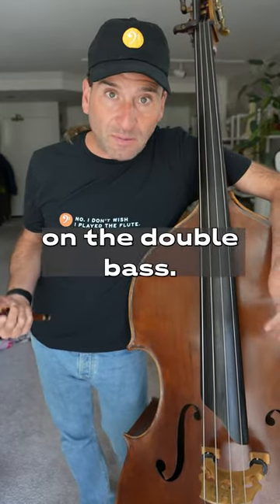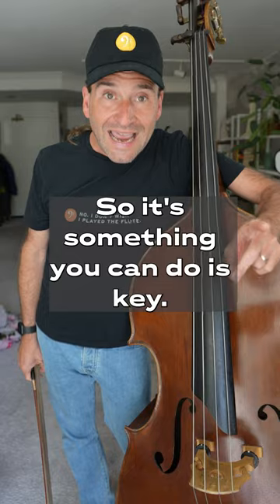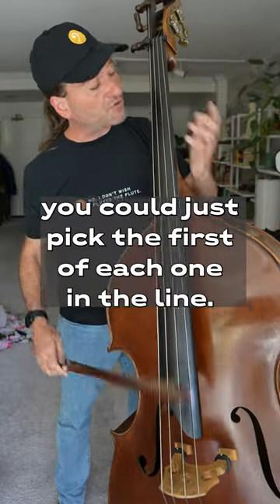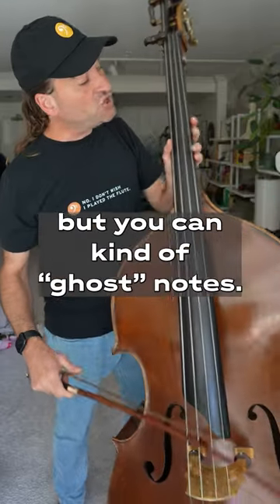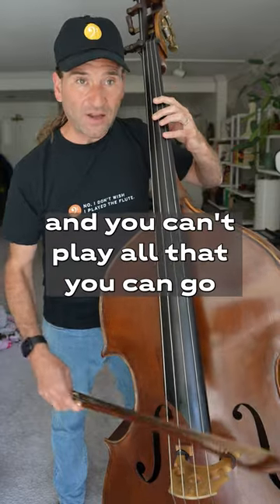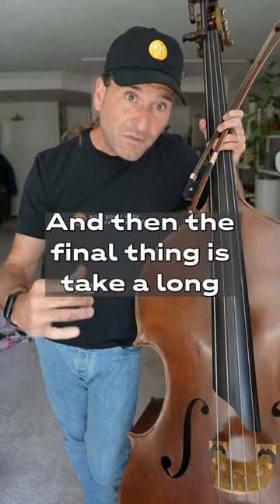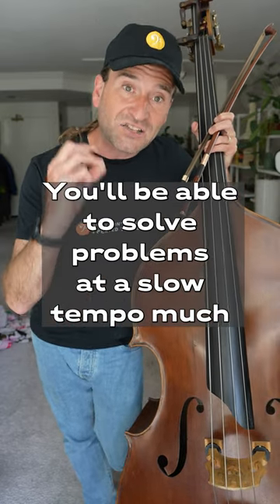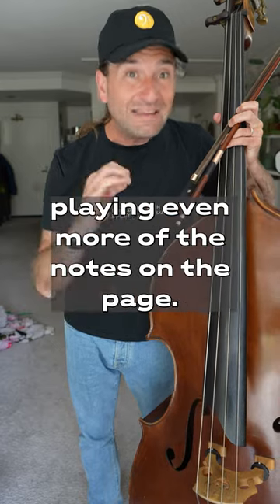How to "fake it" on double bass